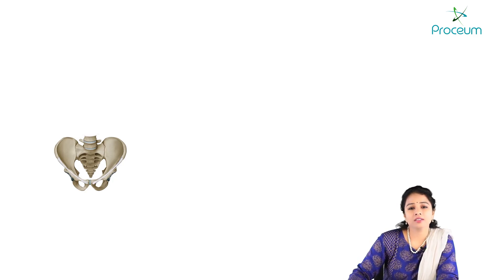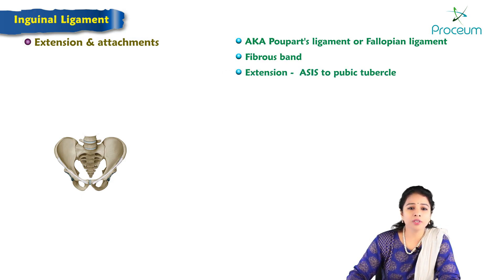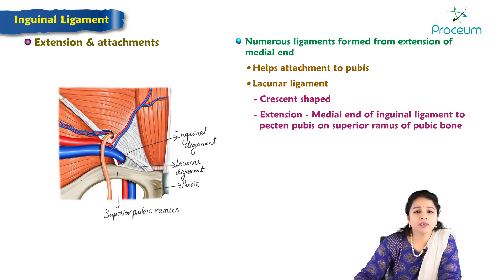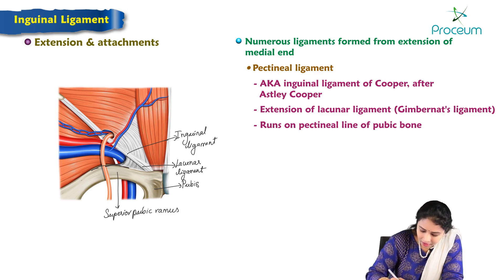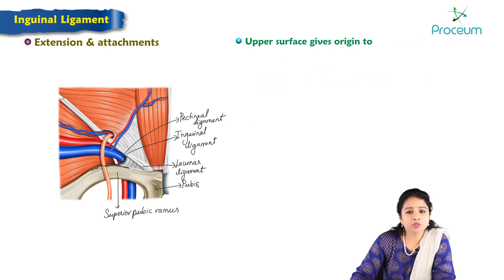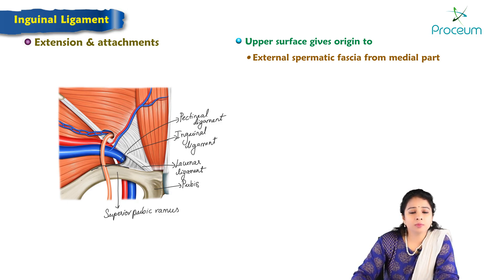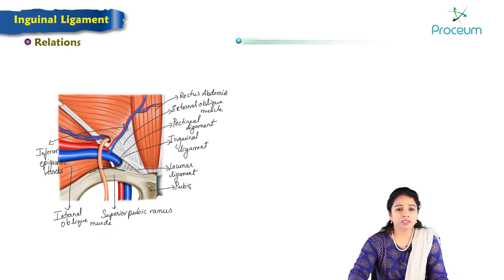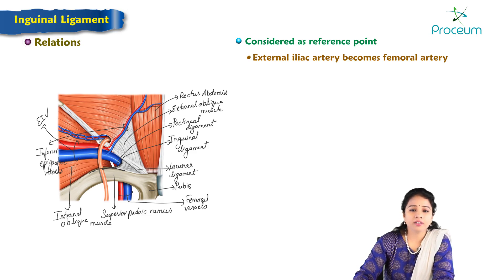4. Inguinal Ligament : Anatomy of Abdomen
Inguinal Ligament  -
The inguinal ligament, a pivotal structure in the anatomy of the lower abdomen and groin, extends from the anterior superior iliac spine (ASIS) to the pubic tubercle. 🦵
It is formed by the inferior border of the external oblique aponeurosis, creating a key landmark that delineates the lower boundary of the abdomen and the upper boundary of the thigh.
The inguinal ligament plays a critical role in maintaining the integrity of the inguinal canal, through which structures such as the spermatic cord in males and the round ligament in females pass. This canal also contains important blood vessels and nerves. 🩺
Clinically, the inguinal ligament is significant in the context of inguinal hernias, where protrusion of abdominal contents can occur through weaknesses in the abdominal wall. Understanding the anatomy and relationships of the inguinal ligament is essential for diagnosing and managing conditions such as hernias and for performing surgeries in the inguinal region. 🏥